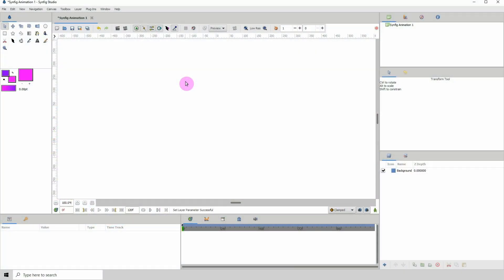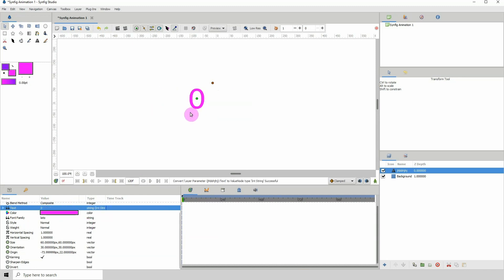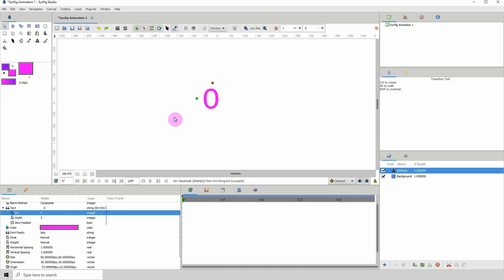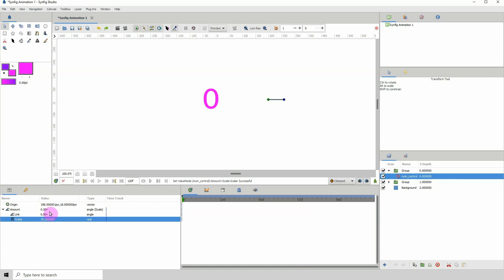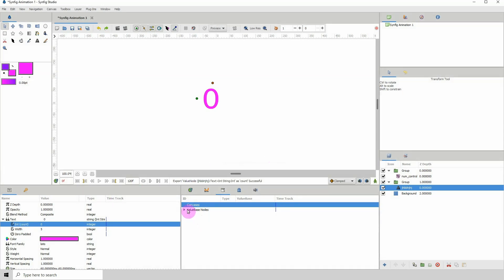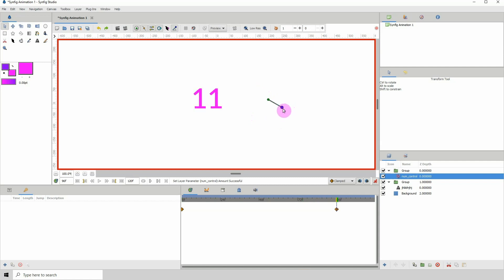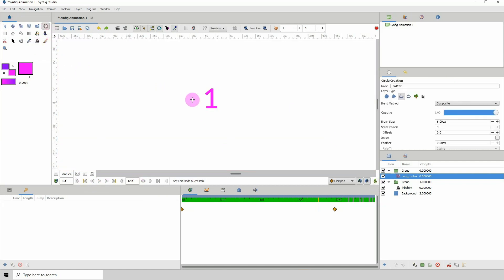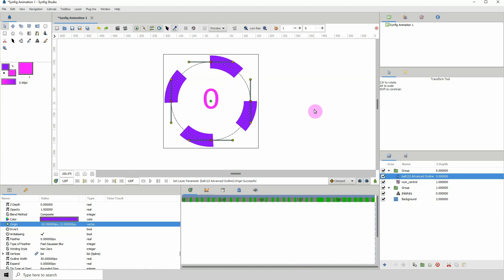Synfig for beginners: 72 - Count Down Timer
In this tutorial, I go through the process of creating a count down timer